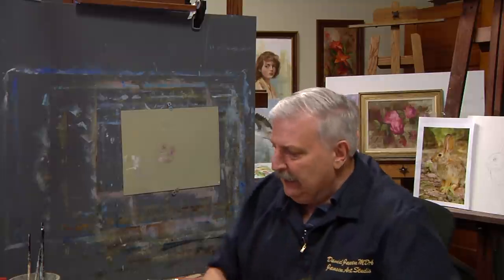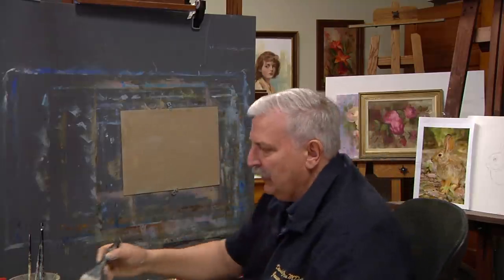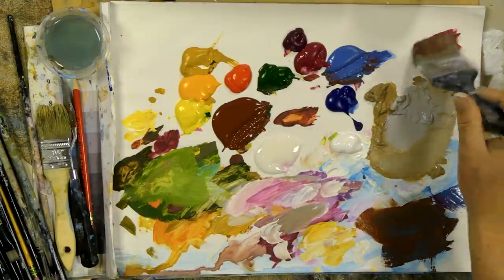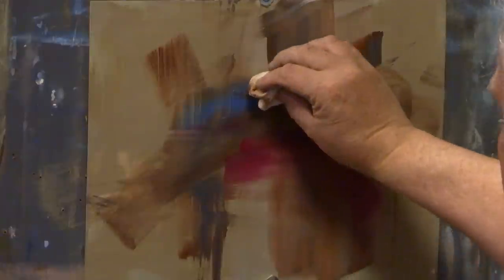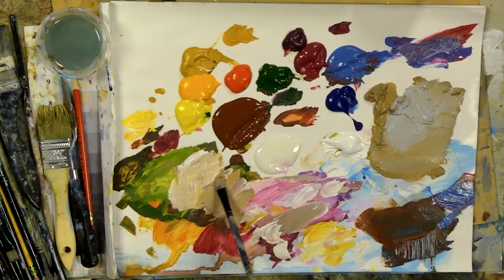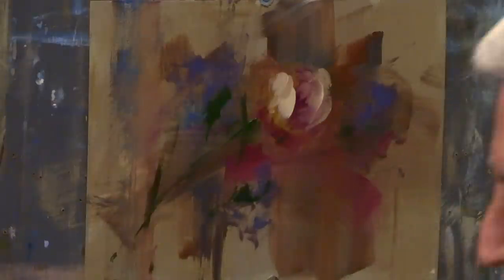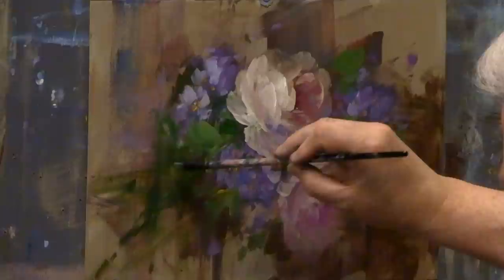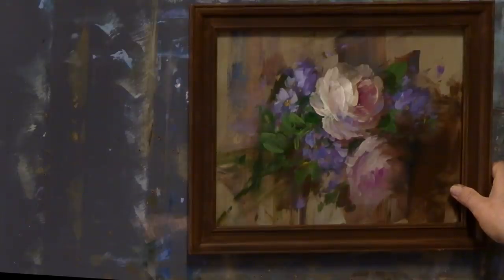Quick Roses with Acrylic Casual Painting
Burnt Sienna
Yellow Oxide
Hansa Yellow
Diarylide Yellow
Phthalo Blue
Pine Green
Quinacridone Violet
Red Violet
Titanium White
Optional Colors
Medium Beige
Light Grey
Sapphire Blue